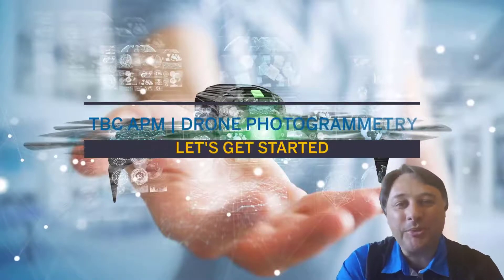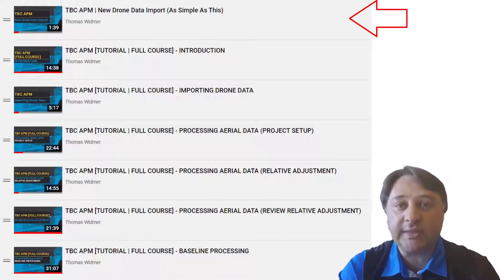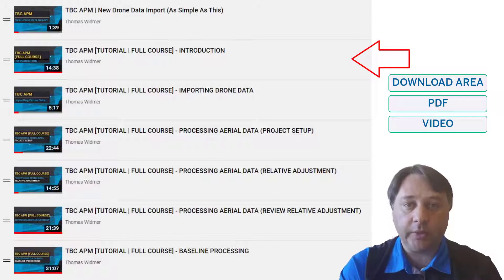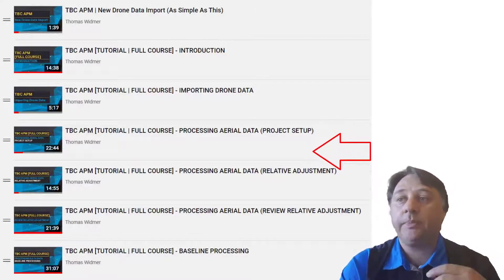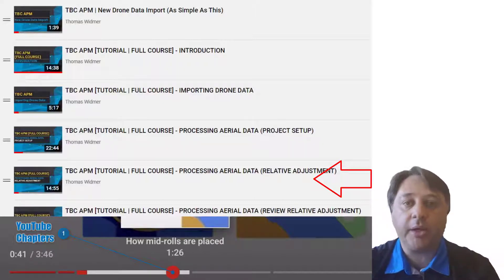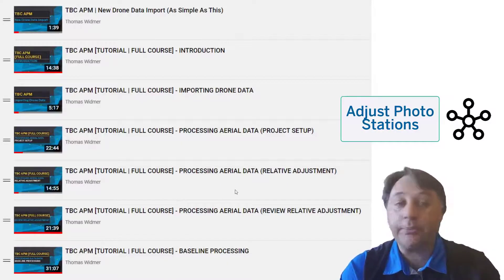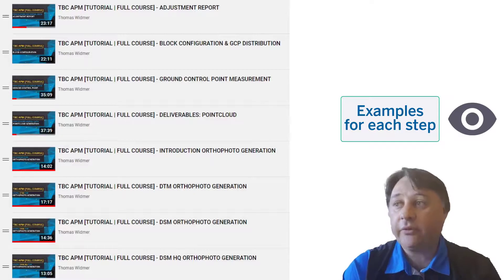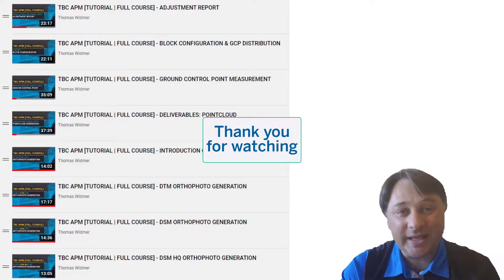TBC APM [TUTORIAL | FULL COURSE] - GET STARTED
Explaining the full course content and what objectives the course tries to cover